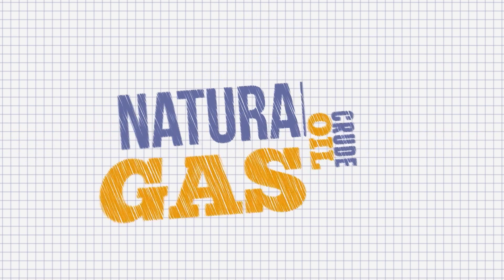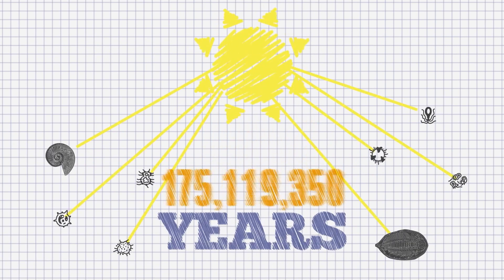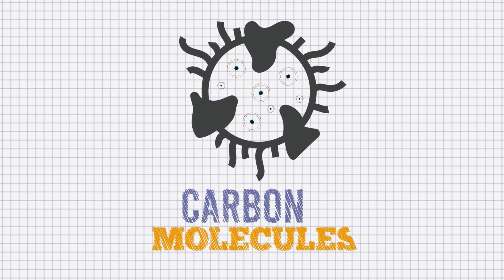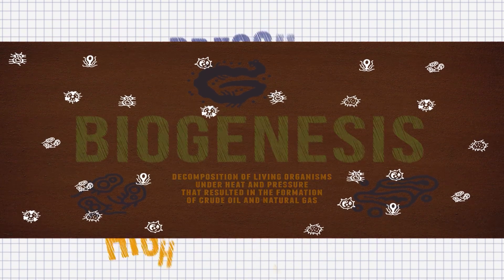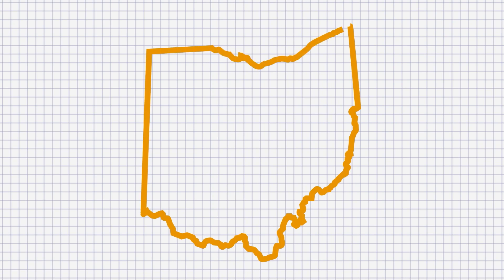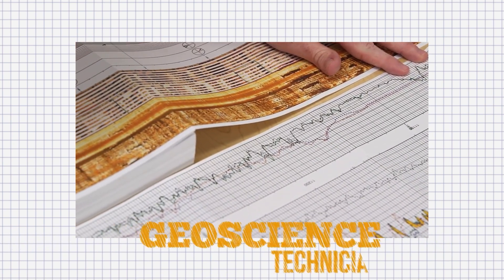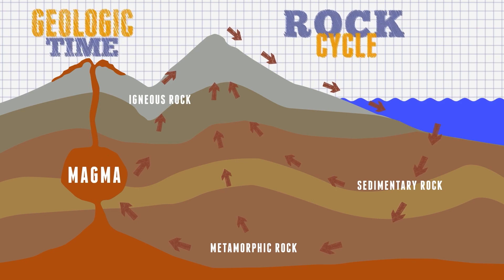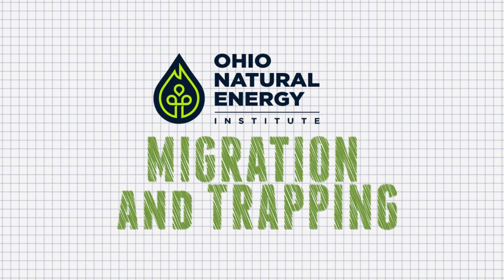Unit 1 Formation - ONEi STEM Curriculum